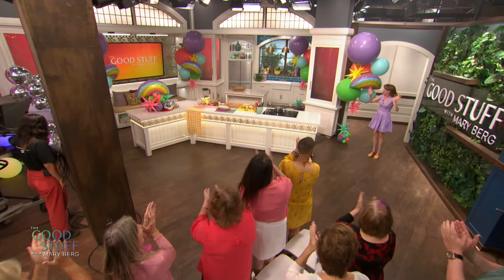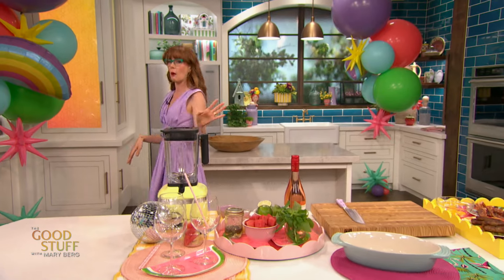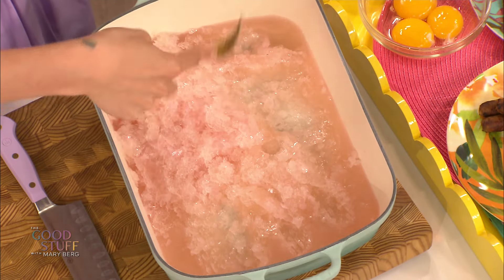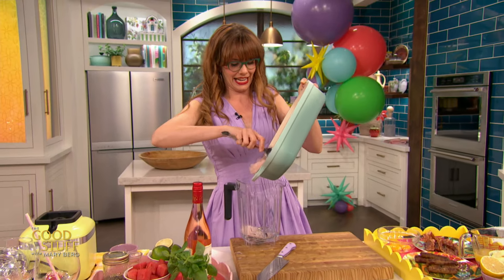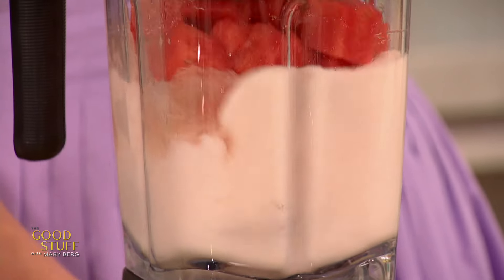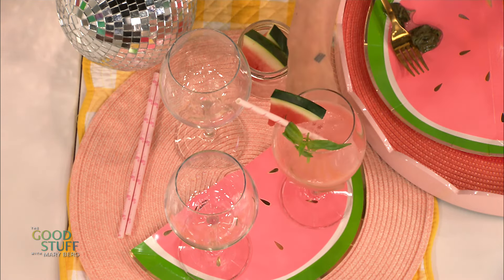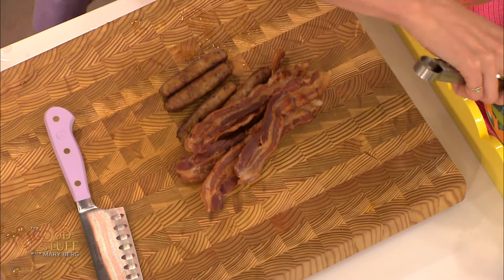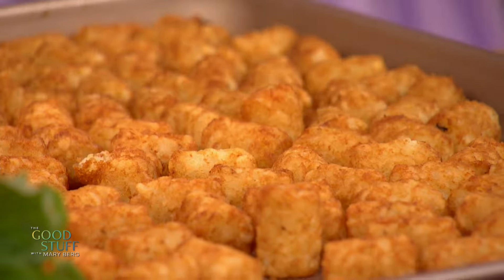Mary's Recipe of the Day: Breakfast Poutine with a Watermelon Frosé | The Good Stuff with Mary Berg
Start off your Pride brunch with a crow pleaser, @mary_berg3's refreshing watermelon frosé! Blend your bold tasting frosé with juicy watermelon chunks and fresh basil leaves for the ultimate irresistible drink of the summer. Devour in a breakfast poutine layered with tater tots, bacon, classic squeaky cheese topped with poached eggs and an easy hollandaise sauce.

Special thanks to our taste testers from Canada's Drag Race: Miss Moço and Aurora Matrix

Get the recipe at thegoodstuff.ca.